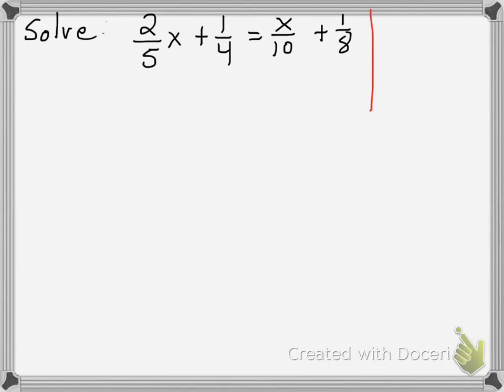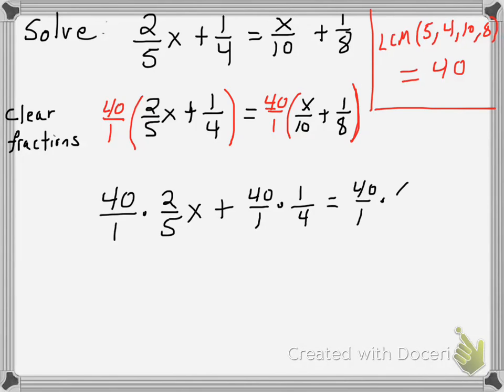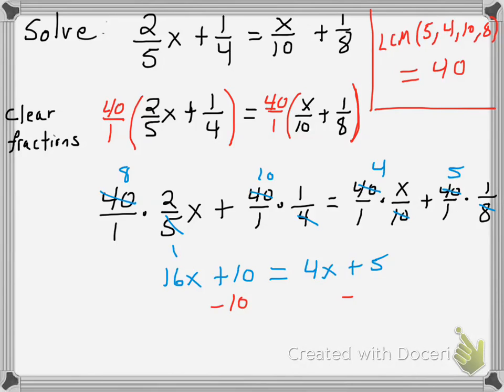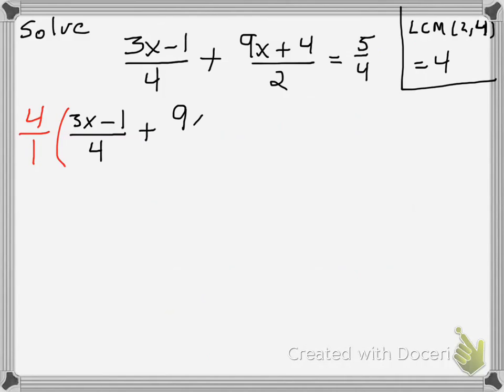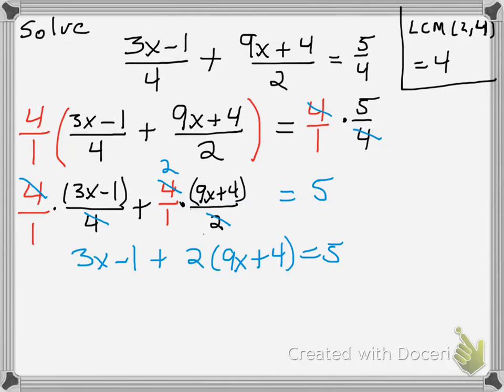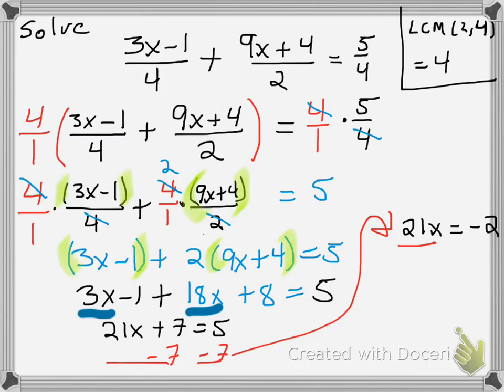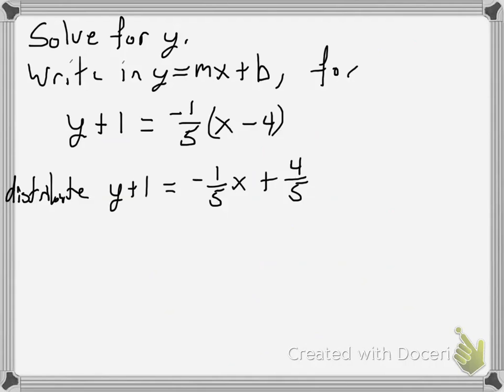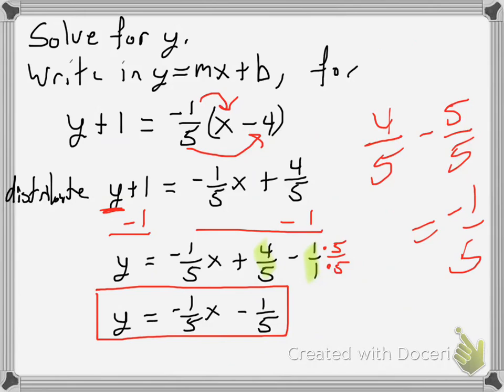AIM Class example 1-15-14